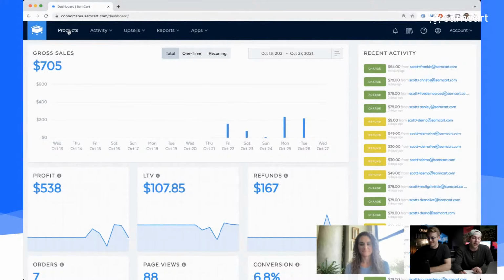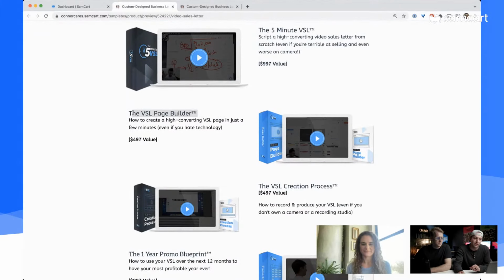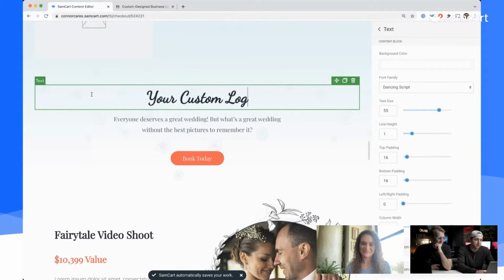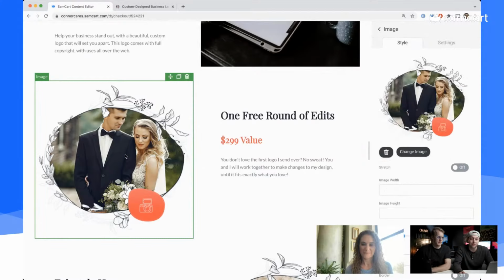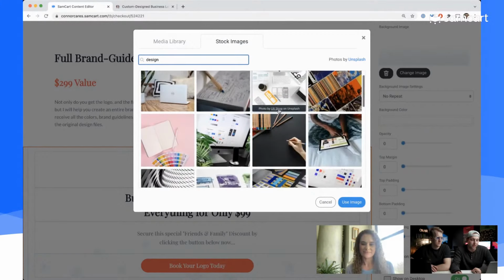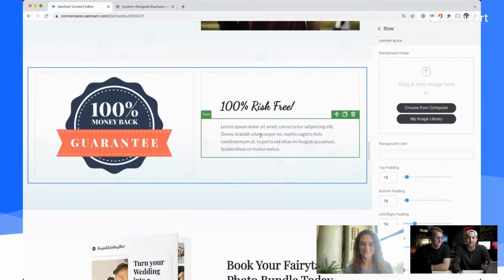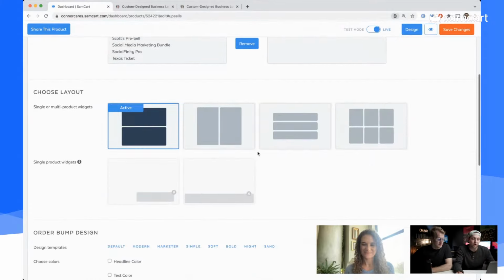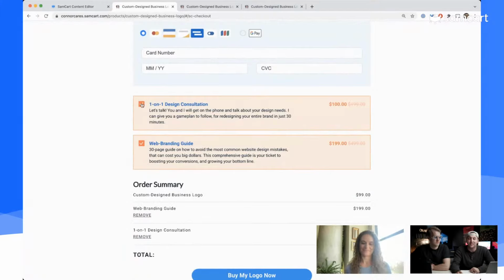LIVE: 'Done For You' Sales Pages | 1-Page Wednesday #13